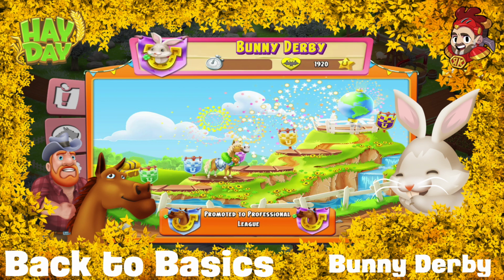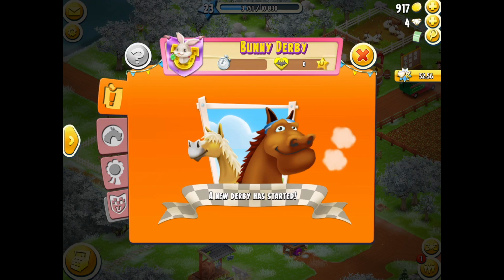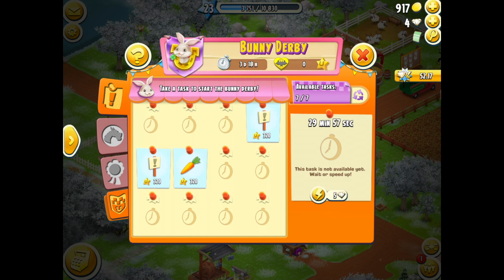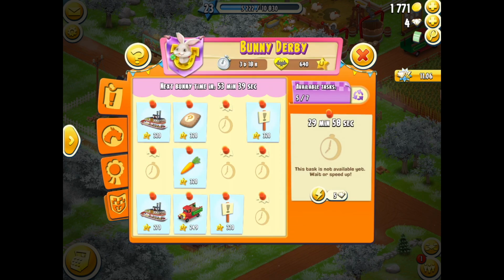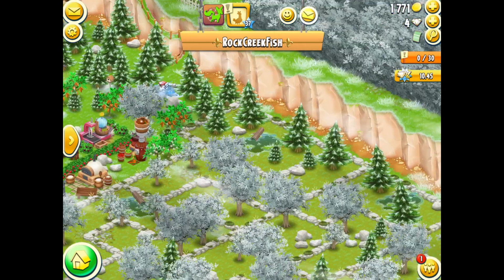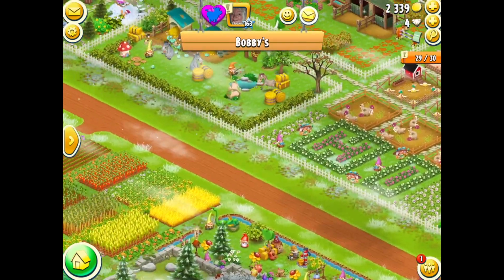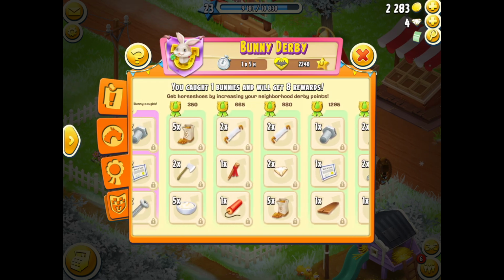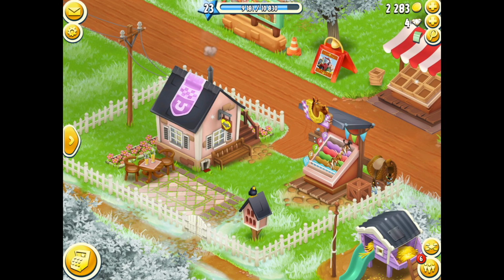Hay Day Back to Basics - The Bunny Derby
HAYDAY - Hay Day Back to Basics - The Bunny Derby has R3DKNIGHT collecting his rewards from the last derby then playing the bunny derby. He explains some of the issues when playing by yourself and gives some tips as well.

. R3DKNIGHTs Information .

P.O.Box 1143,
Chu-Oku,
650-8691, Japan

. Game Links .